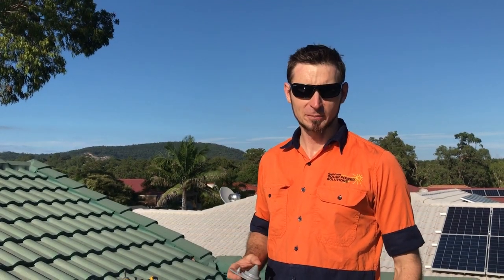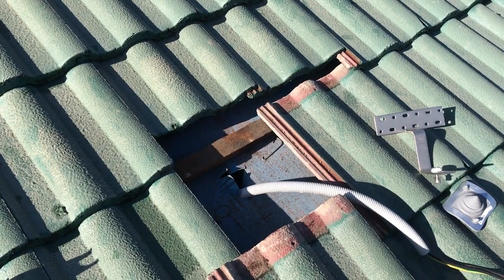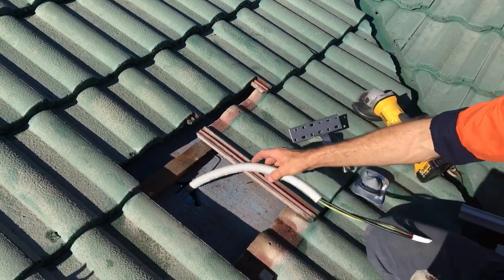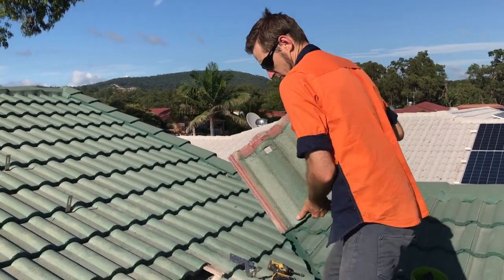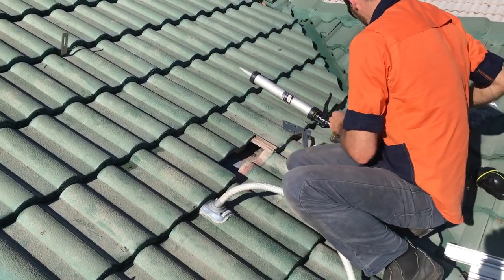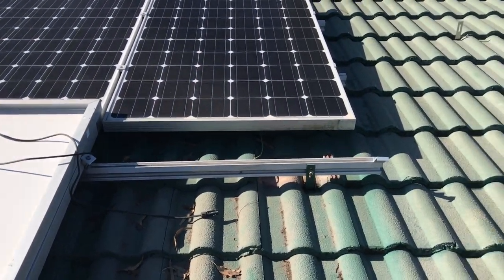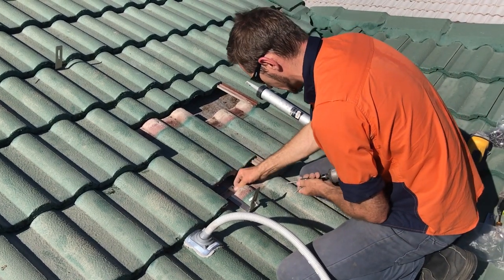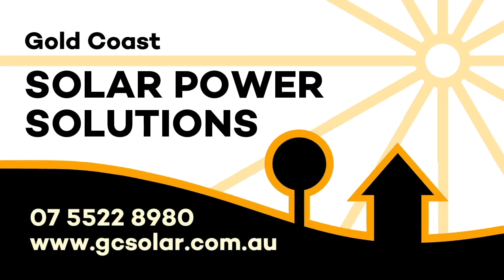Solar panels on a tile roof - how your roof is sealed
It's very important when installing solar panels on your roof that a water leak doesn't develop. In this video Gold Coast Solar Power Solutions show how they bring solar DC cables through a tiled roof and also how the solar panel tile brackets are installed to ensure that no water can enter the roof cavity.